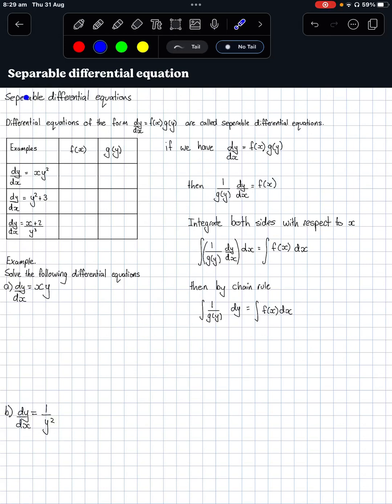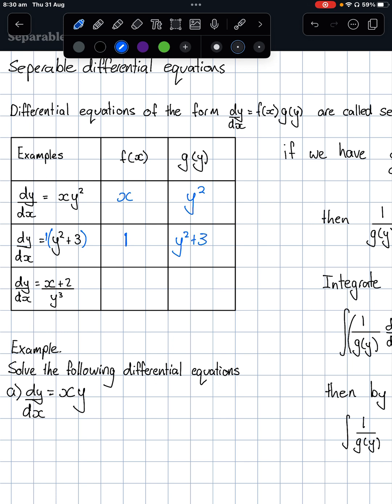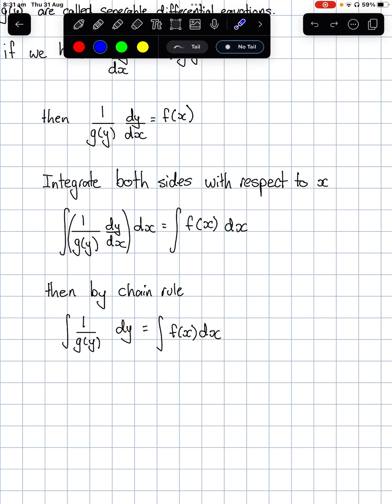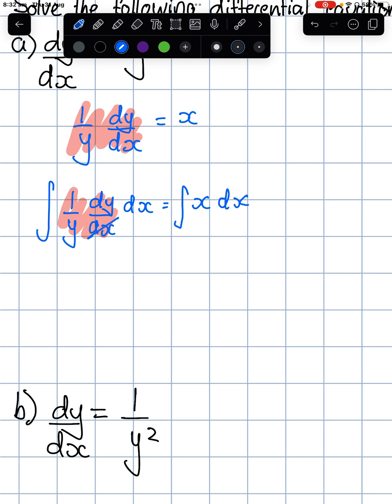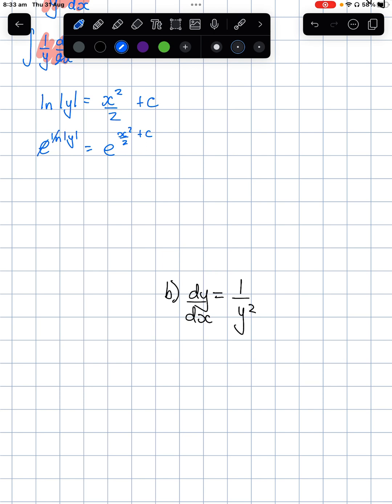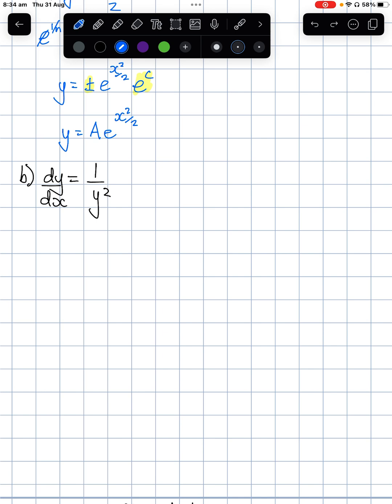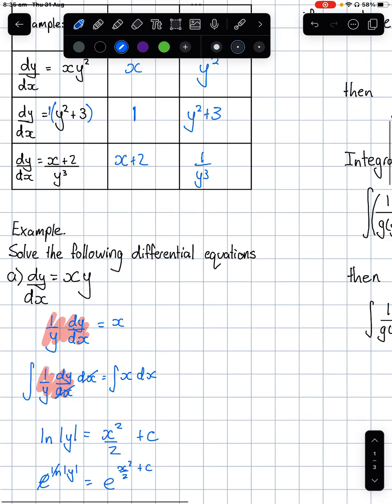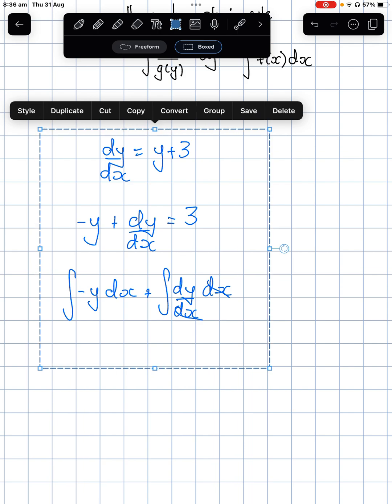Separable differential equations, (basic example and definition)